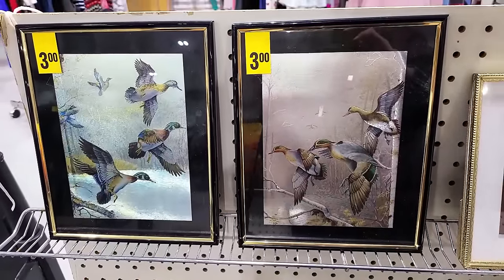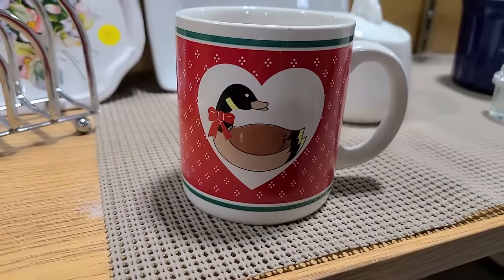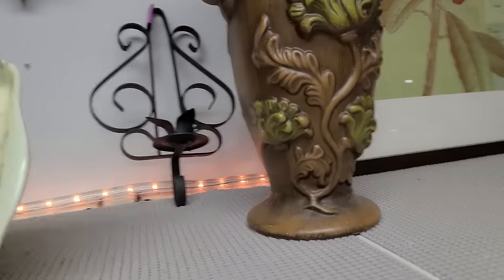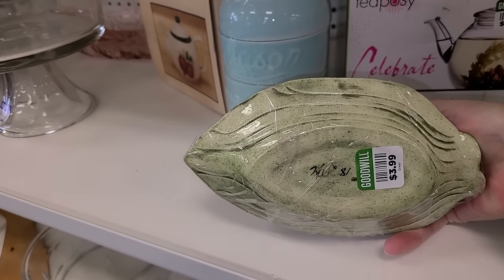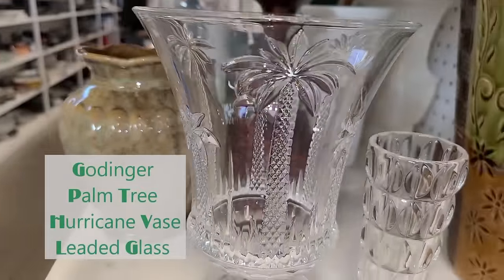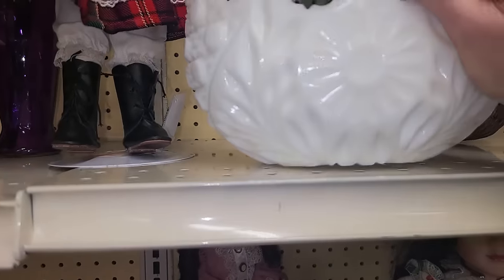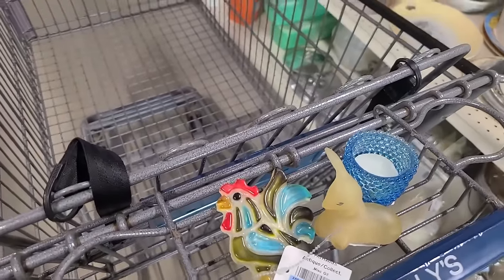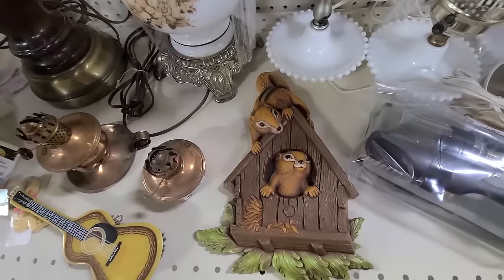LET'S GO THRIFTING for VINTAGE at Goodwill & 4 More Thrift Stores in MN | Found LOTS of Mid-Century!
Happy New Year, Friends!  A very inexpensive and large thrift store, SHALOM THRIFT SHOP, a GOODWILL across the street, and down the road, a FAMILY PATHWAYS THRIFT STORE all in Cambridge, MN!  Then we drove to North Branch and Lindstrom for 2 more Family Pathways.  We shop all of them often because of such great vintage at low prices!  We'd love to hear from you today!
Regards,
Peggy Lou & Norm too